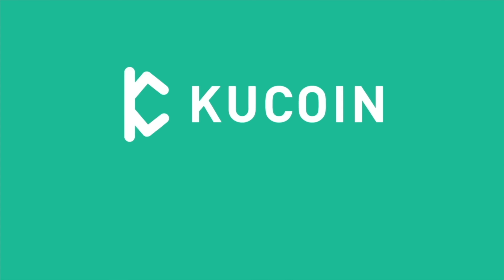Teaser Why Luna Crashed and What Lesson Can We Learn?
Terra Luna is down -99.99% --- and the question is WHY? We'll provide you a detailed explanation in this video.